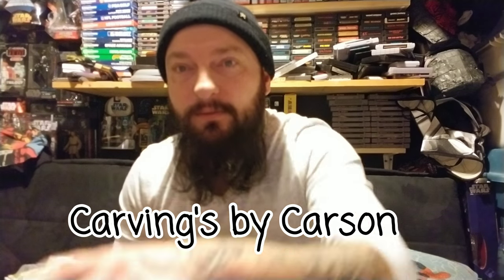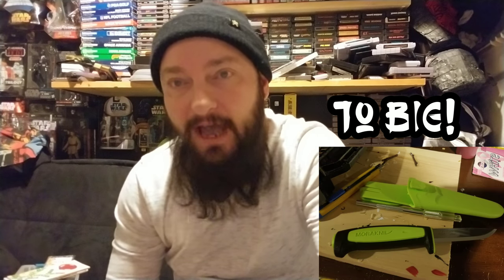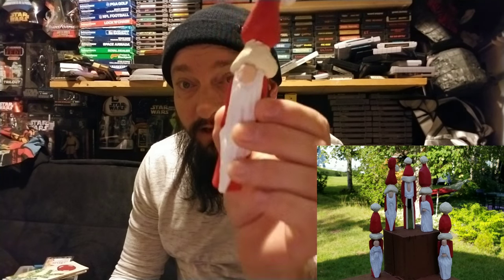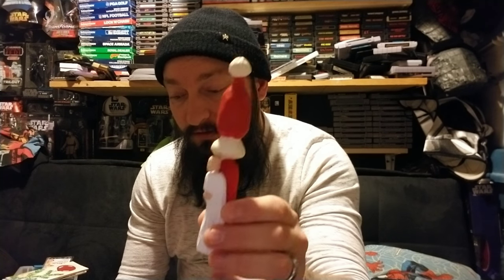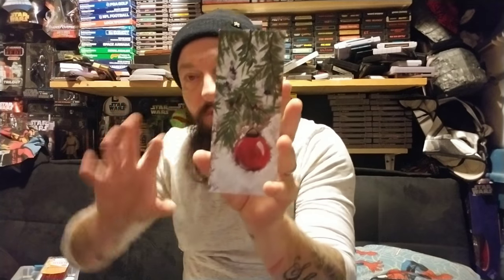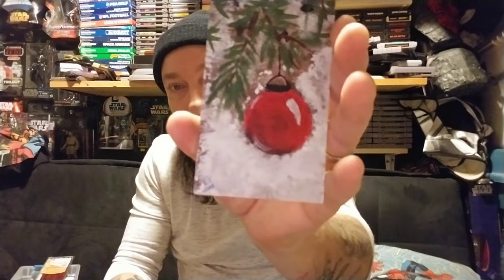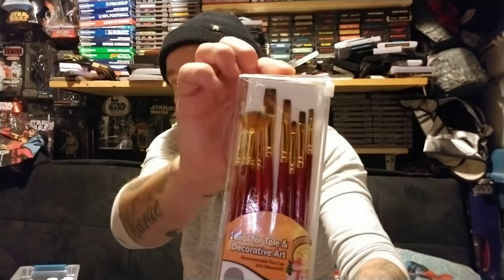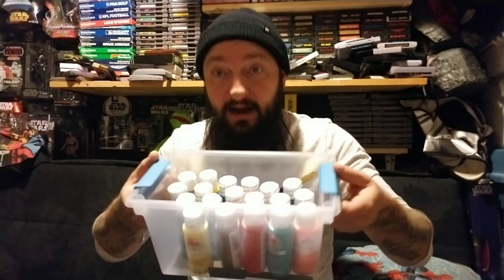Wood Carvings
I have 5 more Santa's carved. I can't believe how addicting wood carving is.